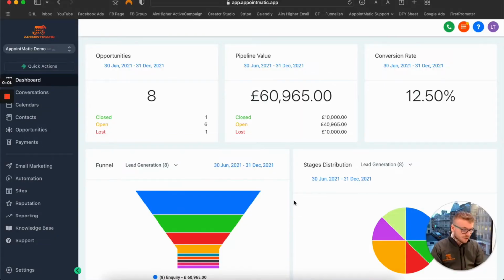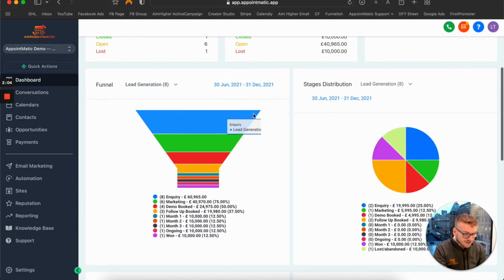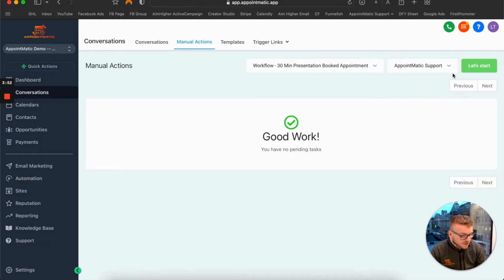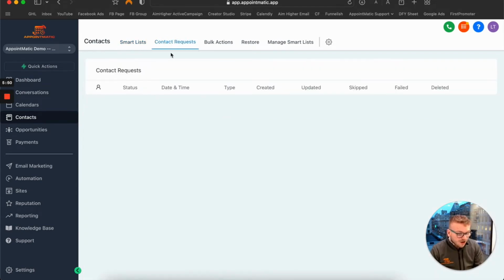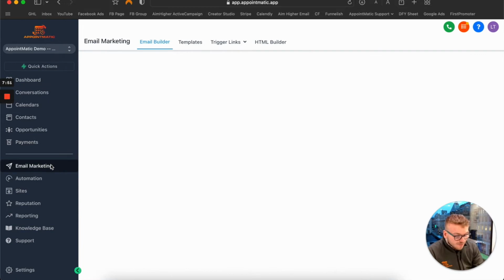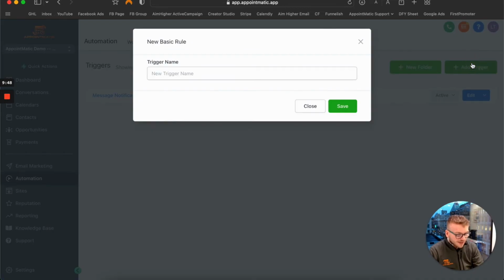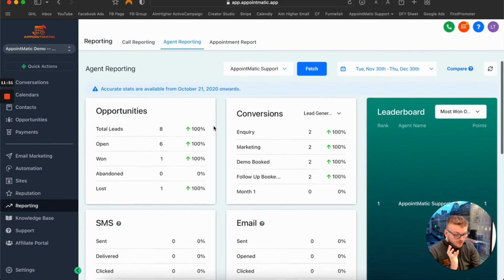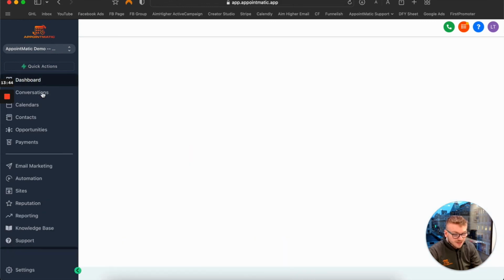AppointMatic - The Single All-In-One Lead Generation App that every entrepreneur ever dreamed of.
AppointMatic helps businesses book appointments with prospects faster, and easier.

AppointMatic was created so that entrepreneurs like you, can get more appointments than you have ever dreamed of!

Benefits of Using the Appointmatic:

* Pre-Built Funnel Templates
* Unlimited Calendars
* Unlimited Funnels
* Unlimited Users
* Unlimited Domains
* Appointment Reminders
* Email Marketing
* SMS Marketing
* CRM
* Tracking and Analytics
* Reputation Management

AppointMatic is the first-ever all-in-one platform that will give you the tools, support, and resources you need to book more high-quality appointments without the hassle.

So What Can AppointMatic Do For Your Business?

Build High-Converting Landing Pages Which Are Specifically Designed To Book Meetings With Prospects.

Use the drag-and-drop builder and funnel templates to create landing pages that convert traffic to appointments.

Integrated Calendar:
Seamlessly integrate your calendar into your landing pages, emails, and more. AppointMatic has it's very own built-in calendar with features like robin round.

Nurture:
The automation builder allows you to automate engaging follow-ups turning appointments into customers without lifting a finger.

Advanced Split Testing & Analytics:
The ability to track the ROI and Appointments in a pipeline has become even easier through our advanced Dashboard. Track stats such as appointment rates, campaign effectiveness, and even response rates!

Complete CRM:
With our built-in CRM, you can keep track of where the appointments are and what stage they are in the sales funnel.